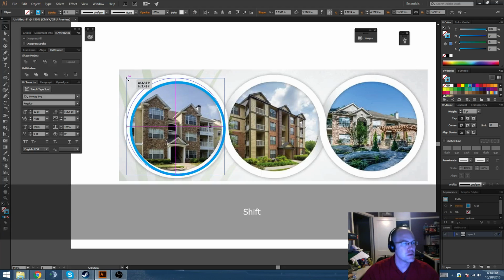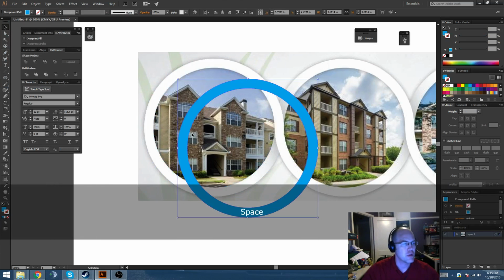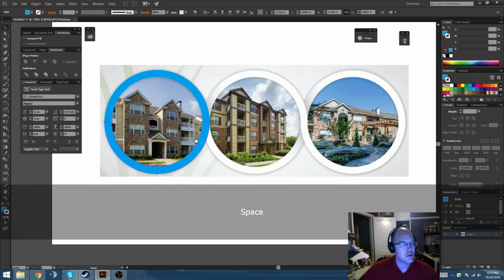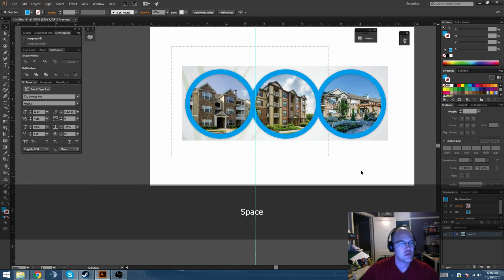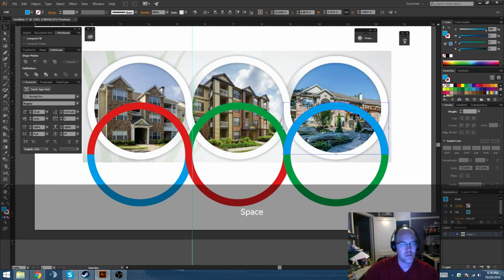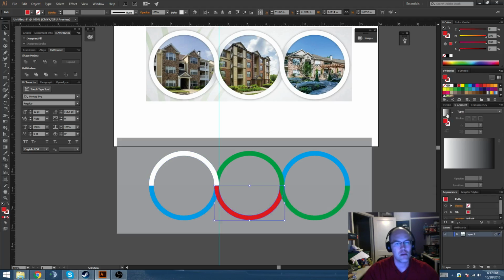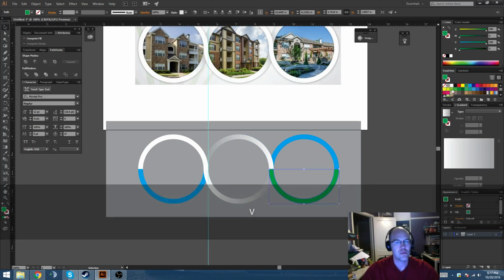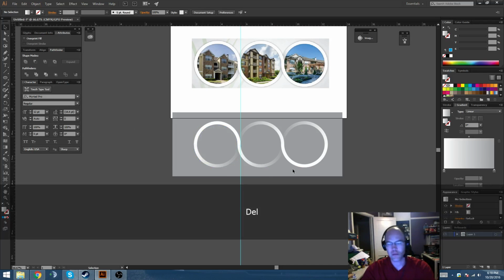Replicating an Over Under Effect